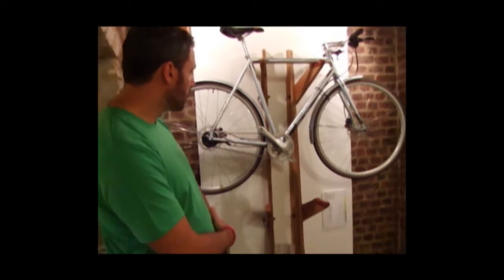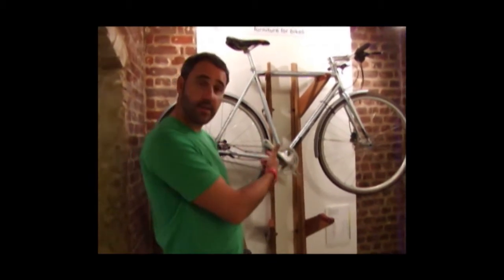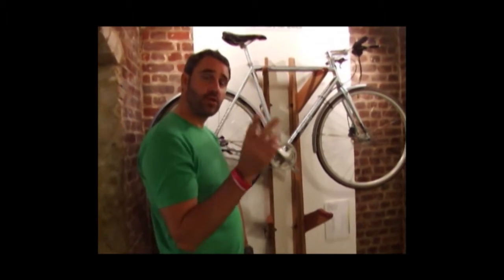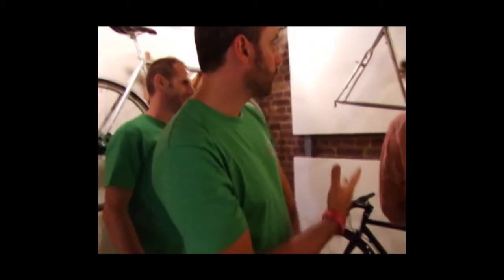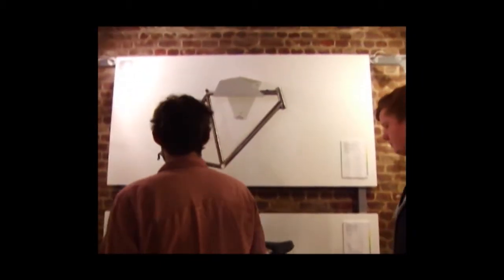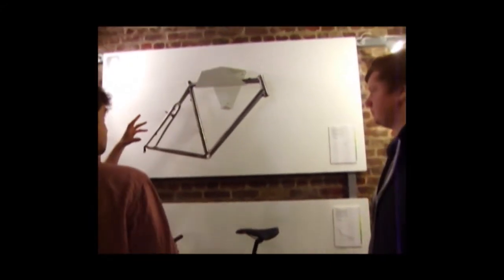Clerkenwell Design Week 2011 Day 2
Here is as much as I could record of the second day of Clerkenwell Design week 2011 sadly due to space limitations on my memory card I couldn't record the talks some of which where amazing. Like Thomas Thwaites "How I built the toaster from scratch." Looking forward to coming again next year if I can. I was able to catch some footage of the new concept from Jaguar their C-X75 wow she's a beauty up close.